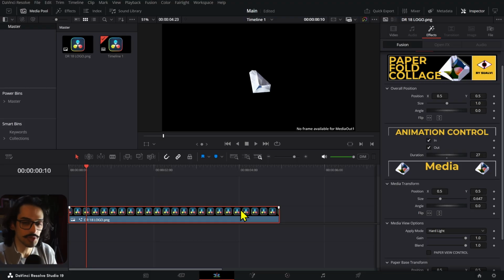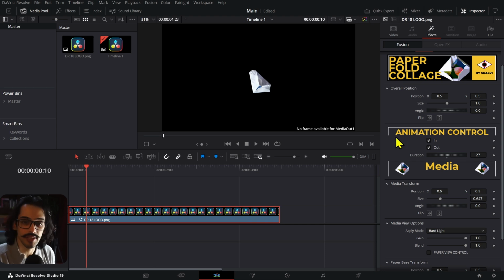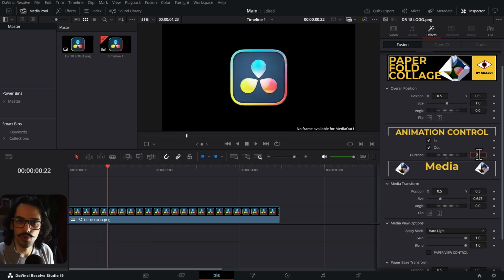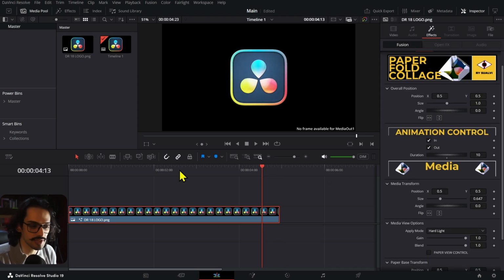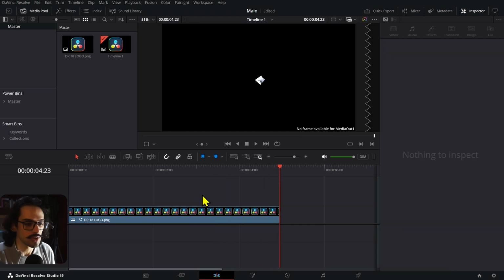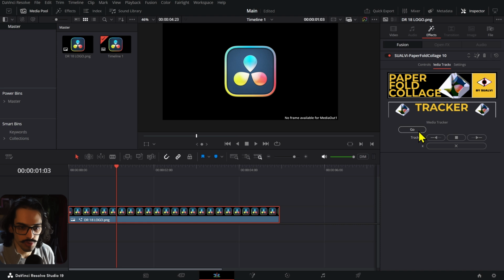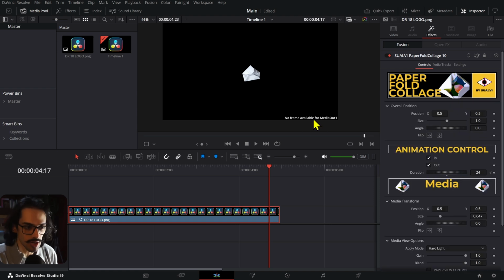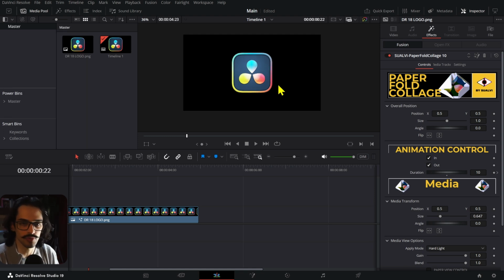DaVinci Resolve Paper Fold Effect New UPDATE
Paper Fold Fx V3.1 Update

New duration controls added.

00:00 DaVinci Resolve Paper Fold Effect Effect Version 3.1
02:07 Bonus tips
02:52 Question for you guys